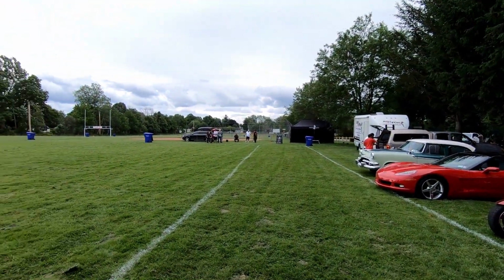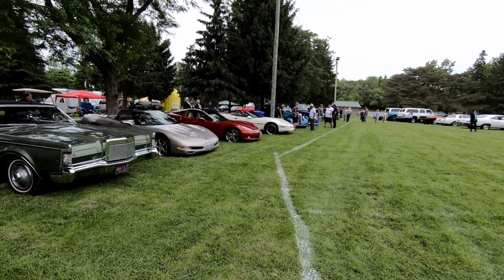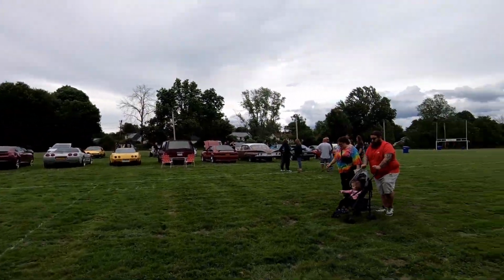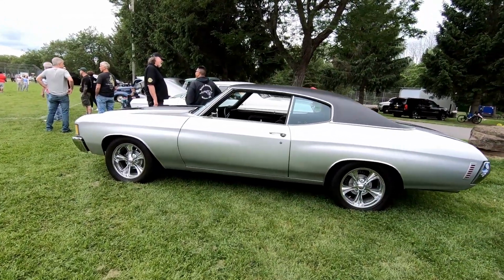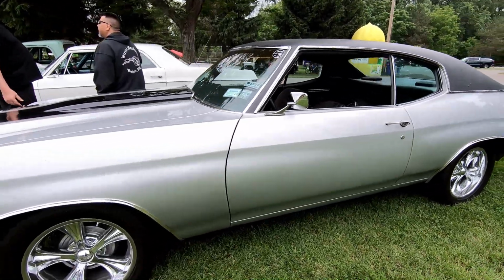Street Machines Cruise In ~ Saturday, 6/8/24 ~ Badgerow Park